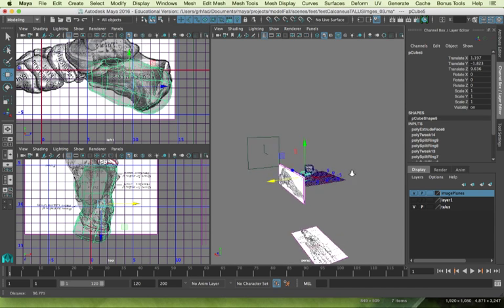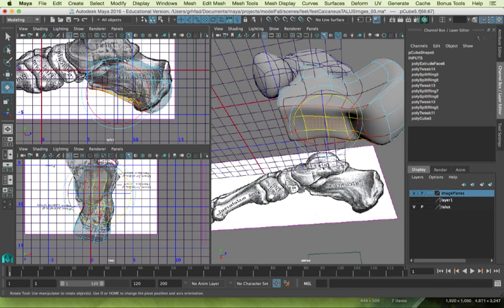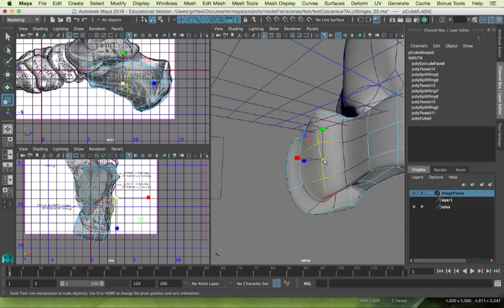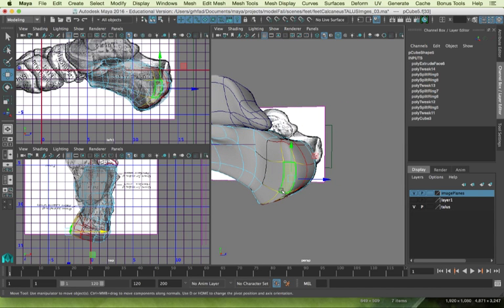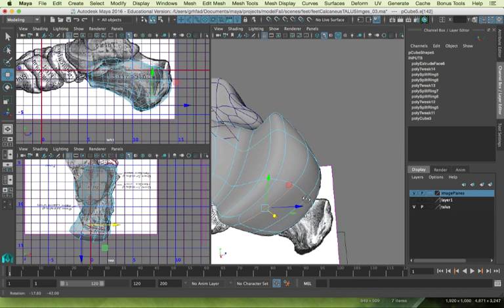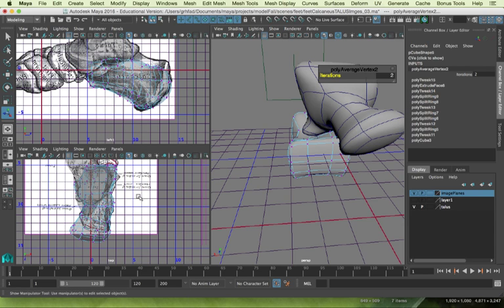R footCalcaneus 02